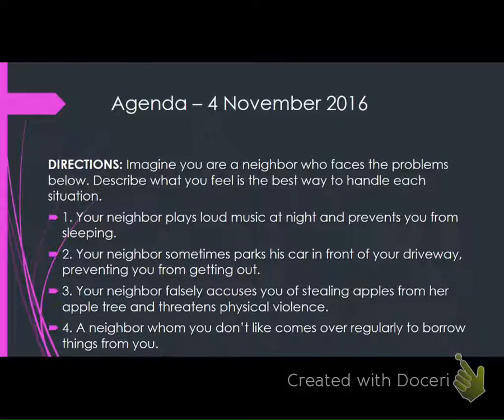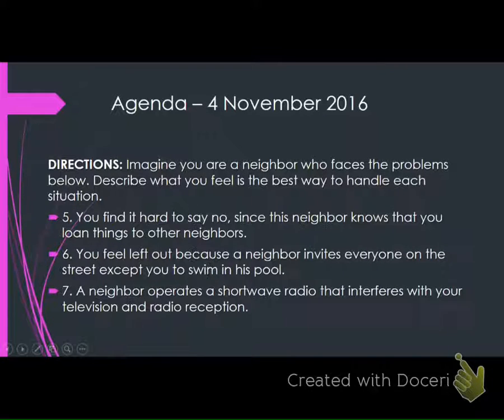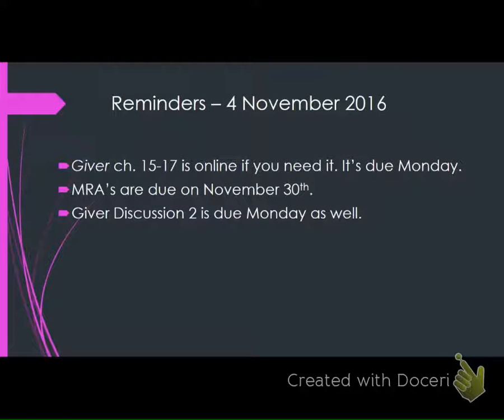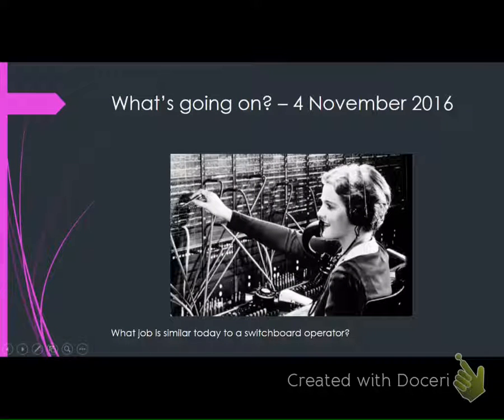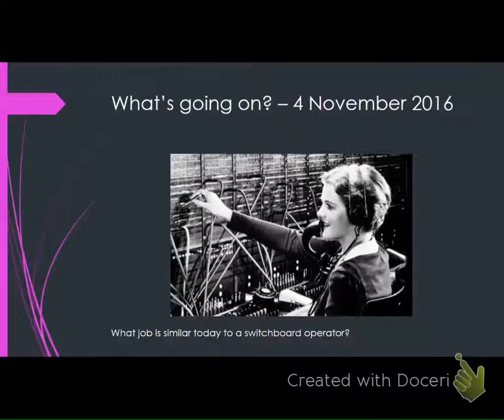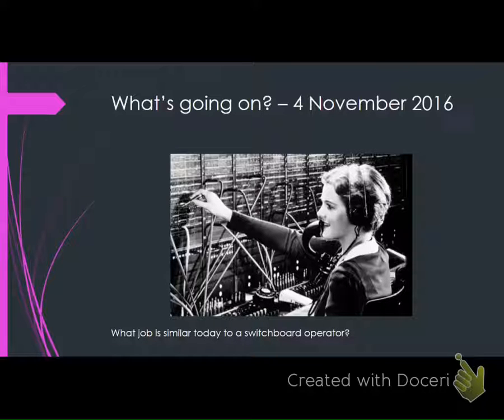7th Grade - November 4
Class work for November 4